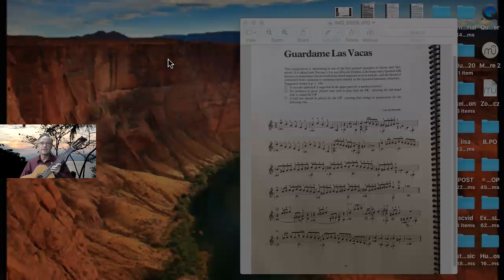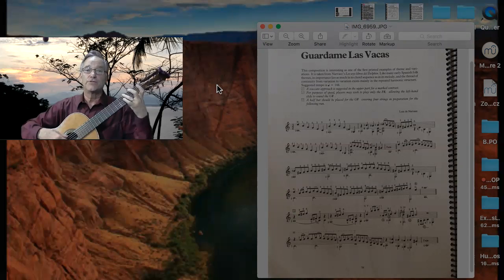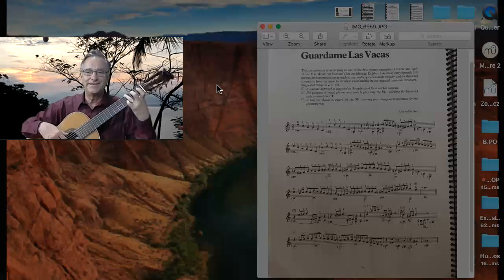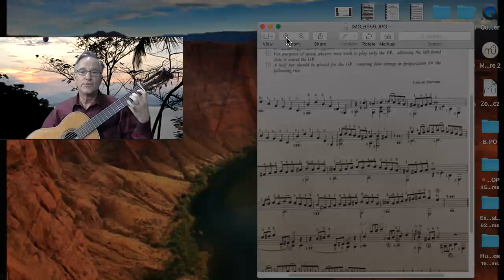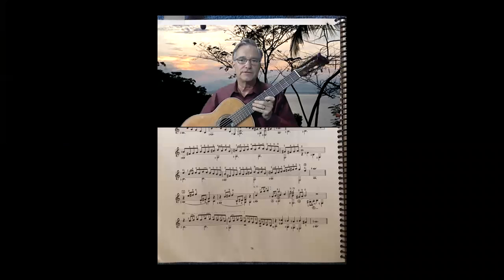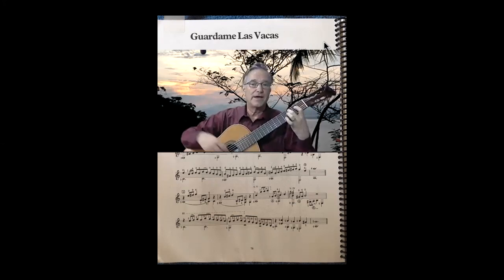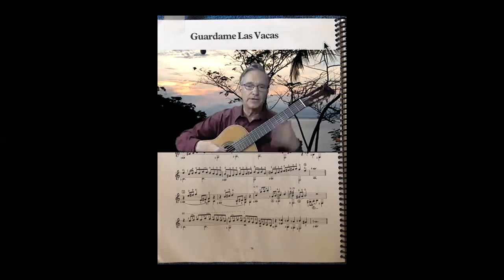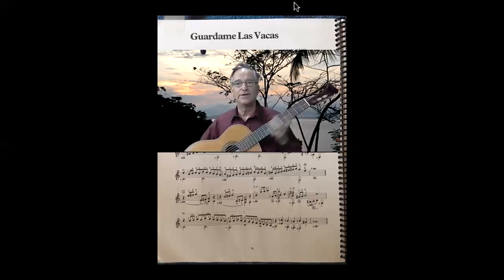Corral those cows, Guardame las vacas online guitar lesson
For Roberto who has to keep those cows inline.
and they need a haircut.
Hippie cows man.